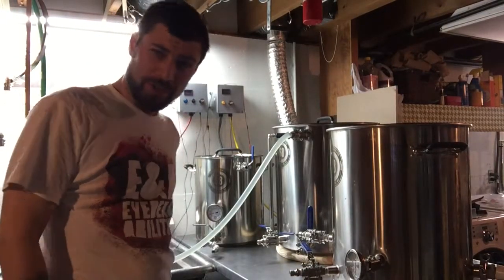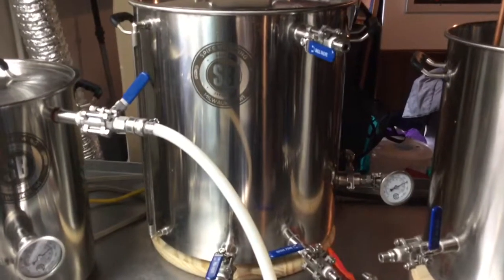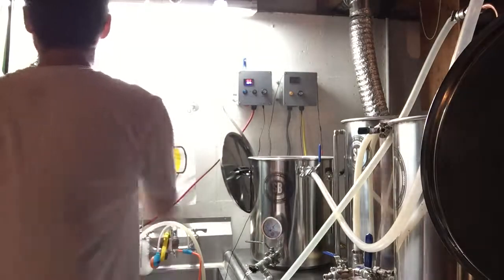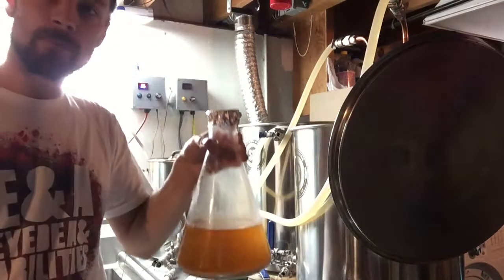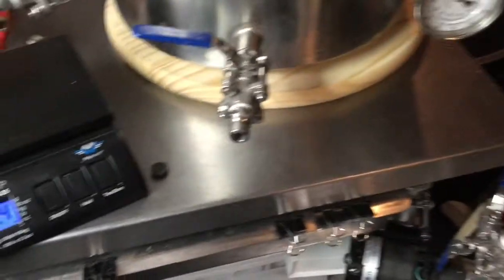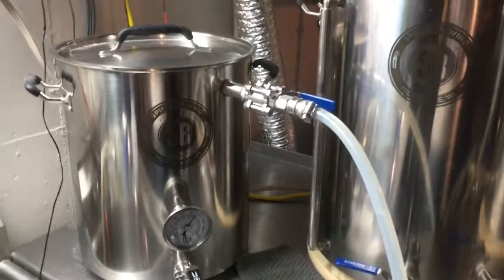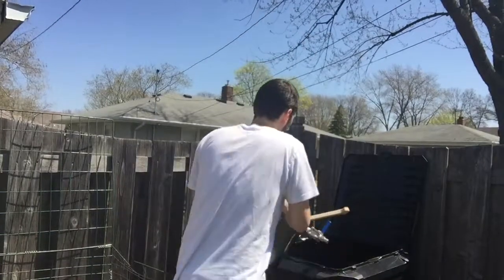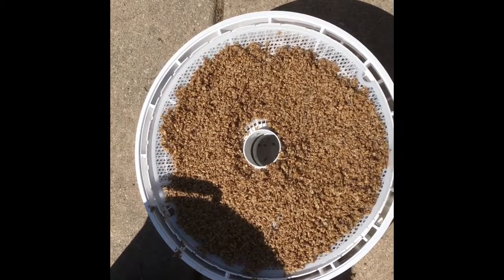Brew Day part 1 Mash and Fly Sparging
Sunday morning mashing and an intense fly Sparging session. Complete with a little hip hip